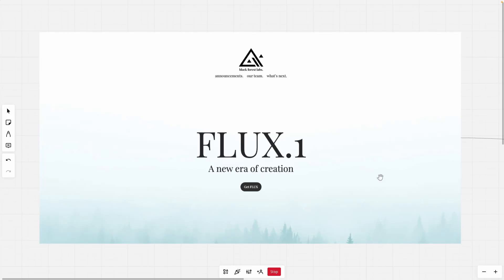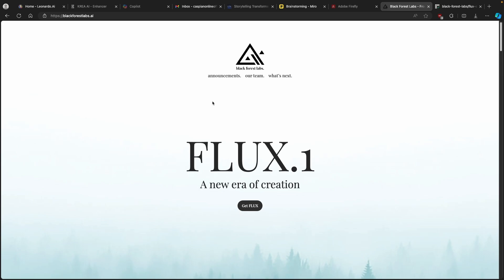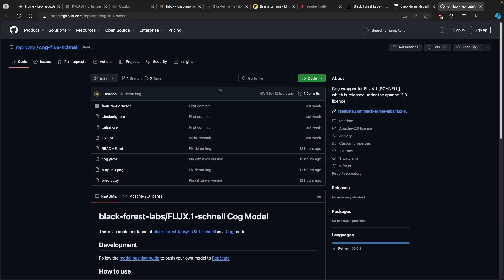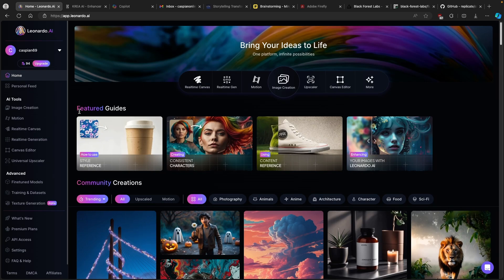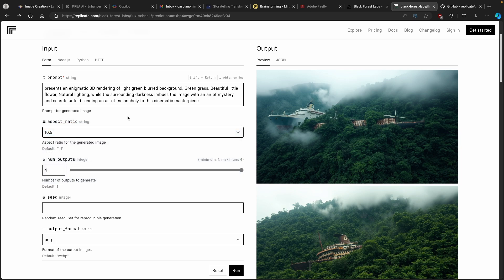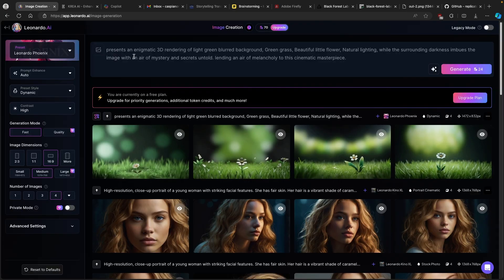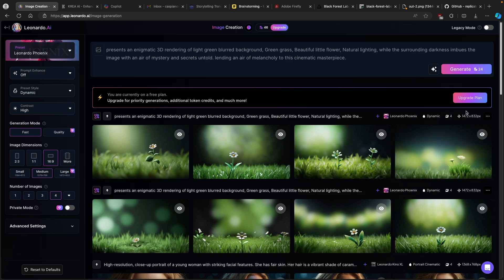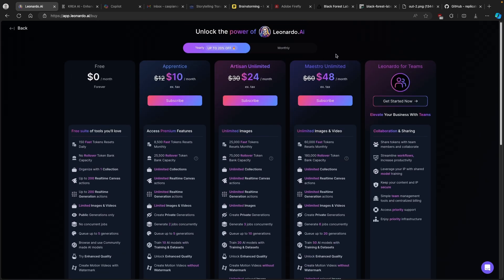Midjourney’s Censorship is OUT OF CONTROL! I Tested The FREE Alternative Instead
Get ready to be amazed! Introducing Flux.1, the FREE artificial intelligence tool that's revolutionizing the game. In this video, we'll explore its features, demonstrate how it works, and explain why Flux.1 is a must-have tool for anyone interested in AI.